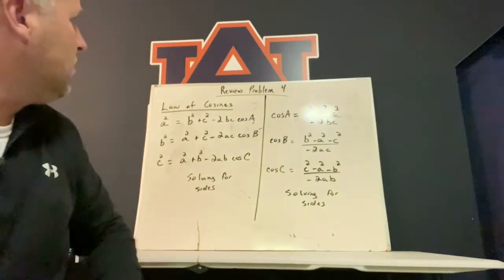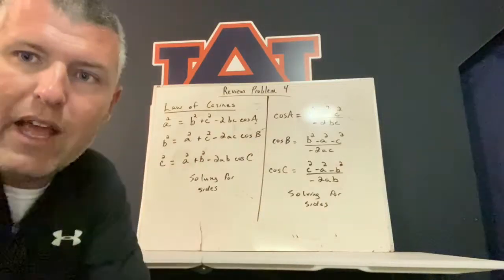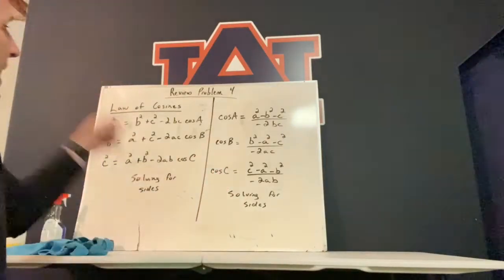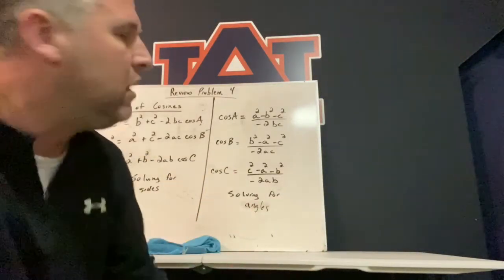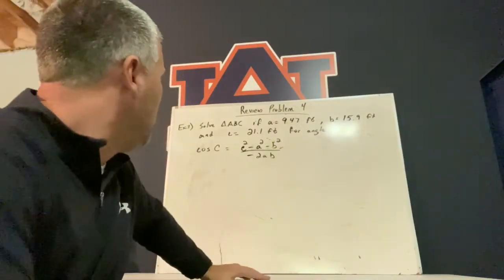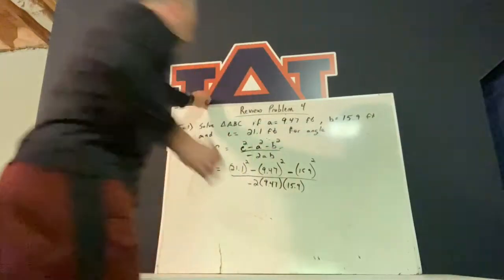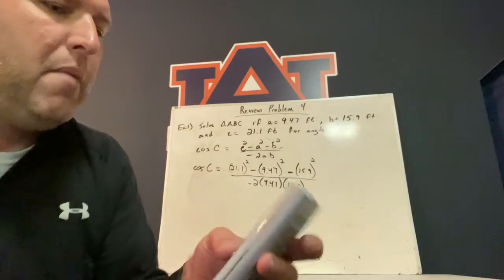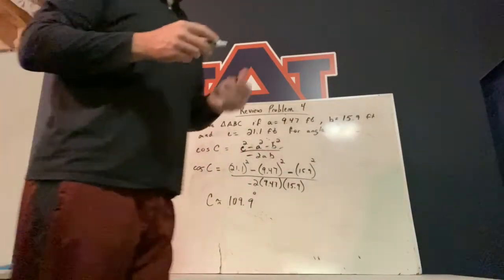Coach Wright Review Problem 4